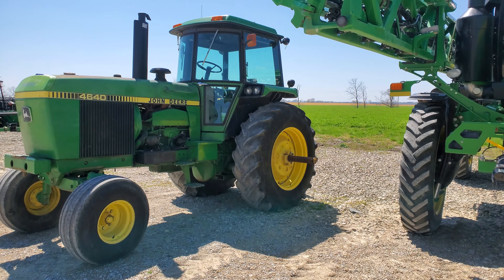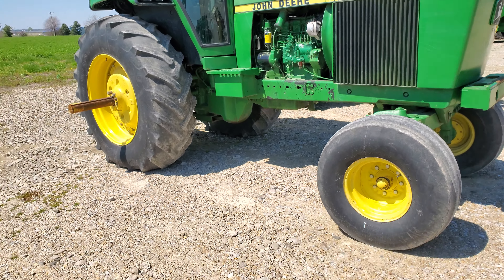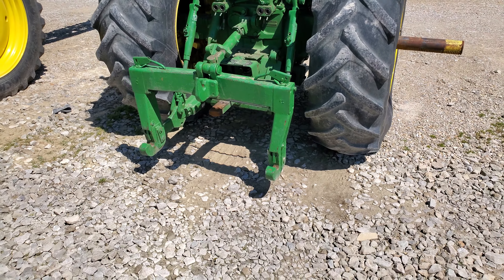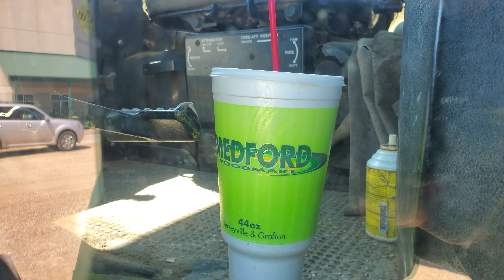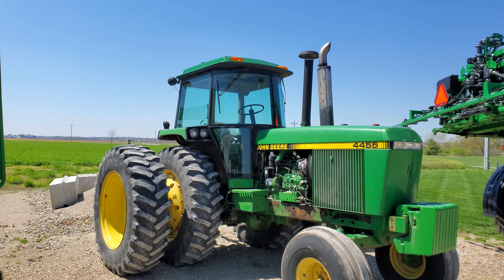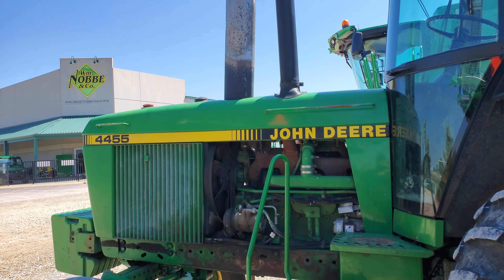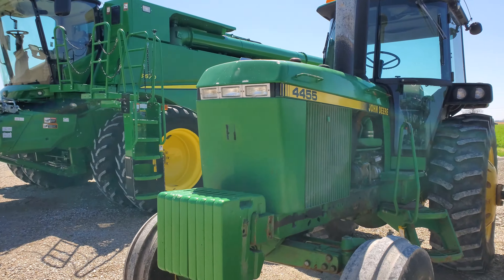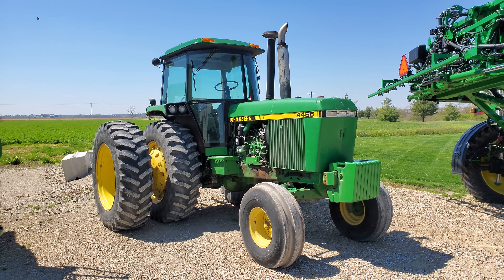Walk Around A John Deere 4455 And 4640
I ran across some nice old iron at the dealership this week.  The John Deere 4455 and John Deere 4640.  The soundgaurd John Deere tractors are some of my favorite.

I am in no way shape or form associated with any tractor dealership.  I just did these videos on my own for fun.  Thanks to Wm. Nobbe/Sydenstrickers for not running me off.

Custom toys, parts, and goodies for your farm toy display